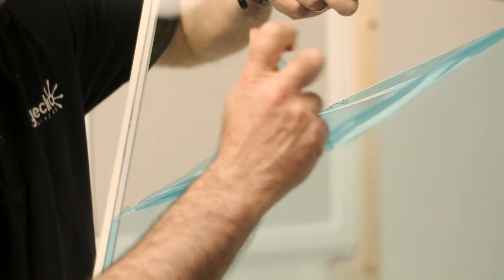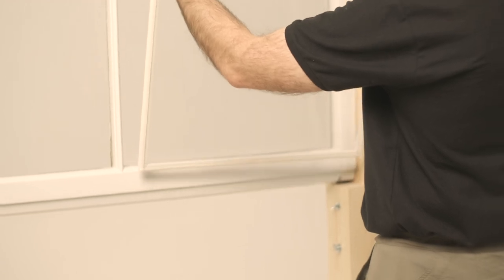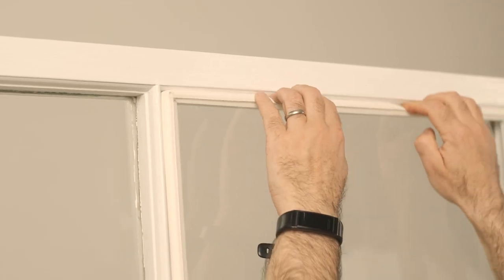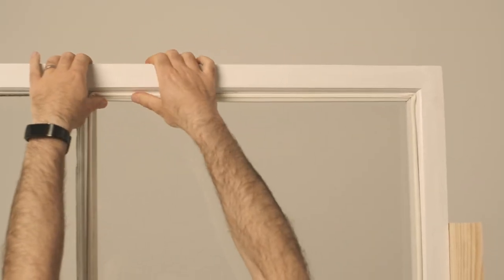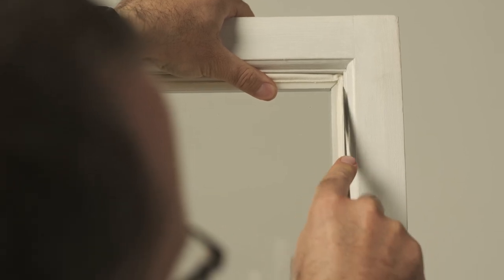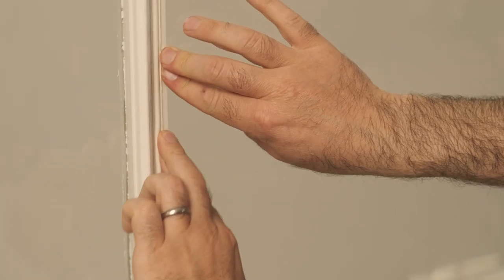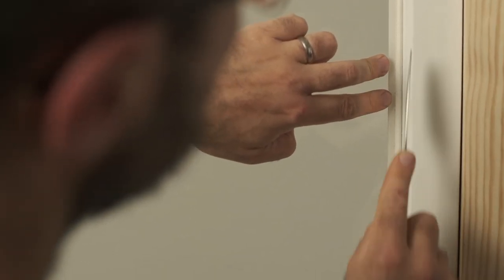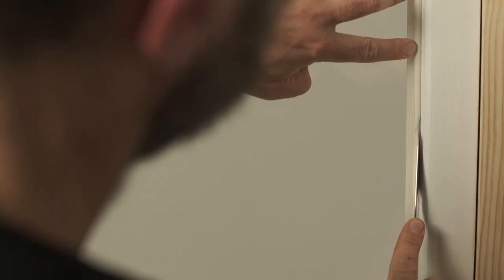Installation Instructions - Gecko Glazing - DIY Double Glazing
Feeling productive? You can measure and install Gecko Panes yourself.

1 - Measure
2 - Off-site production
3 - Installation

Whether you fit them yourself or ask us to do it for you, Gecko Panes are easily measured and installed in minutes, with no damage to existing windows.

    ✔️  Insulating sash windows - Cut window heat loss by up to 50%
    ✔️  Up to 80% cheaper than conventional double glazing
    ✔️  Improves Energy Performance Certificates (3 points on average)
    ✔️  Soundproofing window inserts - 25% less noise
    ✔️  Drastically reduces condensation
    ✔️  Developed specifically for wood windows for double glazing